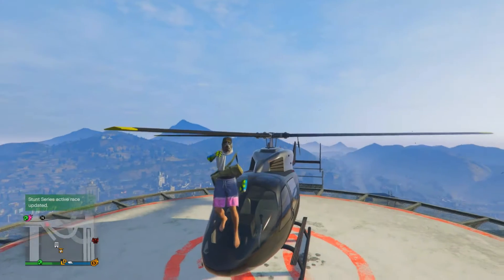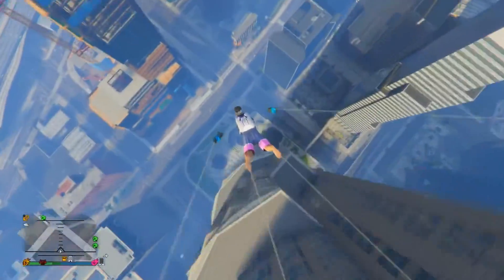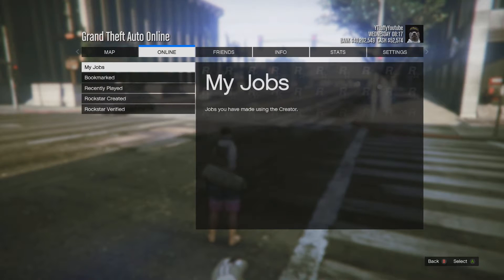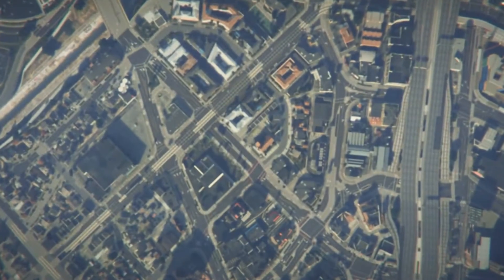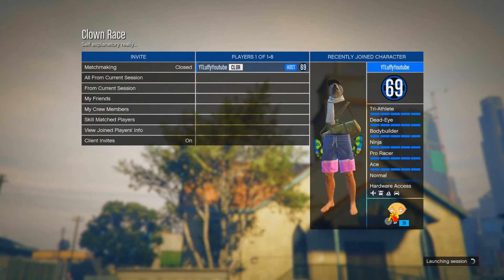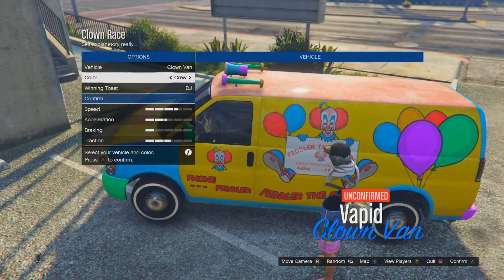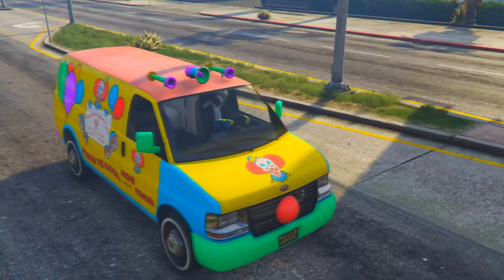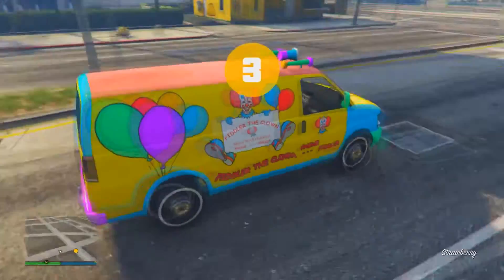GTA 5 Online: Get Clown Van Rare/Secret Vehicle! - AP 1.35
ι нave goт wrιттen perмιѕѕιon ғroм тнe dιrecтor тo allow мe тo υpload тнιѕ vιdeo.
▬▬▬▬▬▬▬▬▬▬▬▬▬▬▬▬▬▬▬▬▬▬▬▬▬▬ஜ۩۞۩ஜ▬▬▬▬▬▬▬▬▬­­▬▬▬▬▬▬▬▬▬▬▬▬▬▬▬▬
▬▬▬▬▬▬▬▬▬▬▬▬▬▬▬▬▬▬▬▬▬▬▬▬▬▬ஜ۩۞۩ஜ▬▬▬▬▬▬▬▬▬­­▬▬▬▬▬▬▬▬▬▬▬▬▬▬▬▬
Hello There People Of The Internet, Welcome To The
Murdacy Channel. We Hope You Enjoy Your Time Here & We Look Forward To Seeing Your Great Support To The Community. Hopefully, We Can Keep Providing Amazing Content For You In The Near Future.

As a Community We Upload Videos Such As Tech Reviews, Software Tutorials, News & Information On Games, Glitches/Tricks and Lastly YouTube Advice Videos. You Will See Gaming and Technology Videos All Over This Community Channel As It Is a Community For Gamers & YouTubers Looking For Helpful Content. We Would be Playing Games Like: Minecraft, GTA, Call Of Duty, Destiny, Battlefield, & Many More Other Games.

If You're a Gamer OR Technology Person, That Makes YouTube Videos Then You Could Apply To Become a Director For Us, Or You Could Just Submit a Video. If You Become a Director For Us Then You Would Have Your Out Standing Videos Uploaded To This Community Channel.

► BECOME A DIRECTOR TODAY: If You Would Like To Become a Director For Murdacy Then All You Have To Do Is...Send Me a Message On YouTube Telling Us That You Want To Become a Director.

We As a Community Would Like To Thank Everyone For Watch Our Content & Supporting Us!